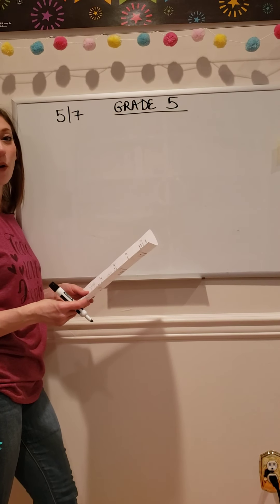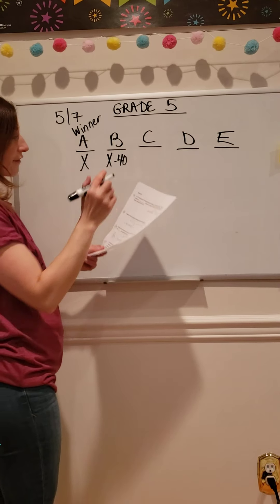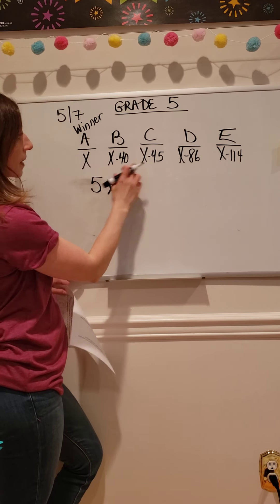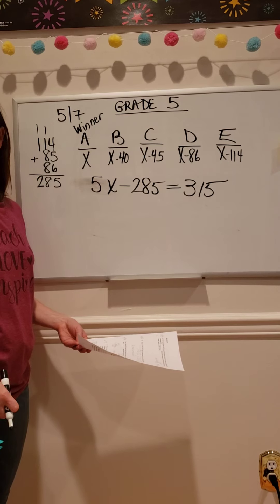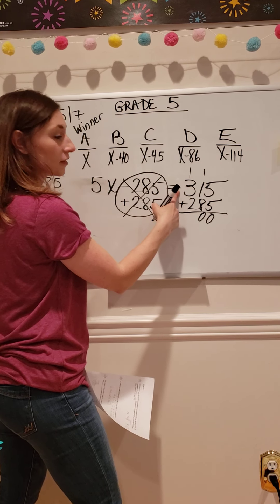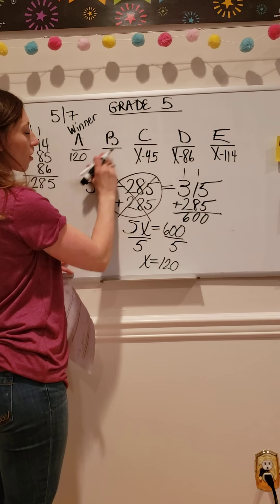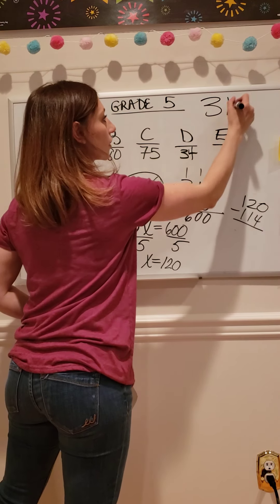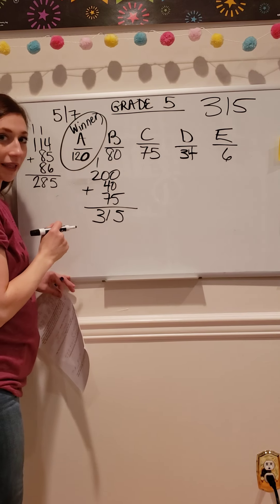Grade 5 POD Answers 5/7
Watch this video to check your work!